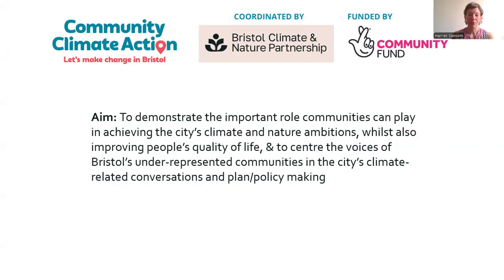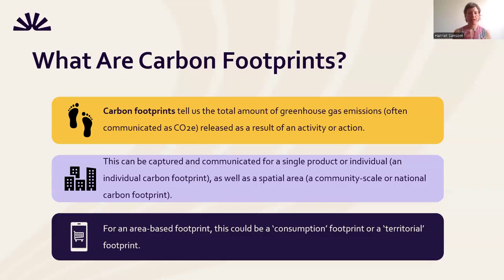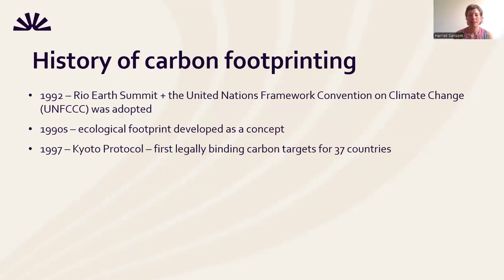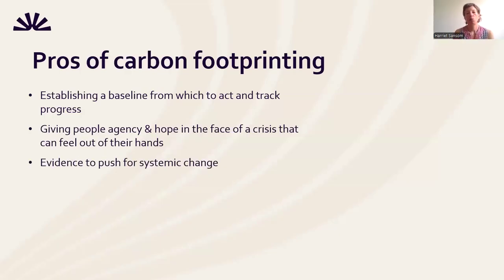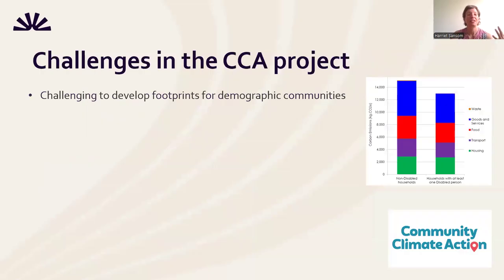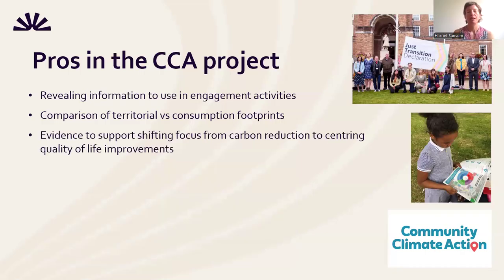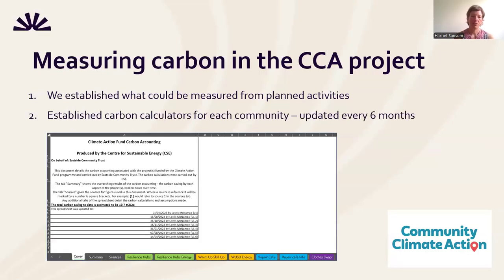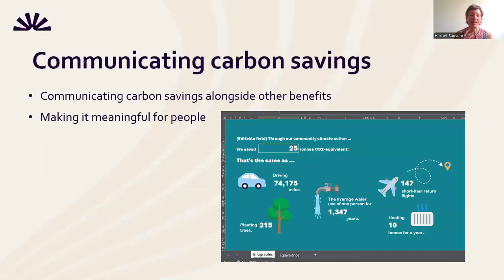Carbon footprints and measuring carbon in community projects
This webinar explores the uses of measuring carbon footprints. Learnings and methods are taken from the Bristol Community Climate Action project.